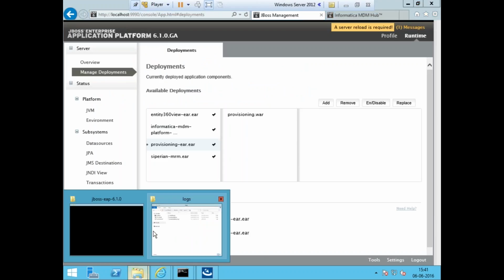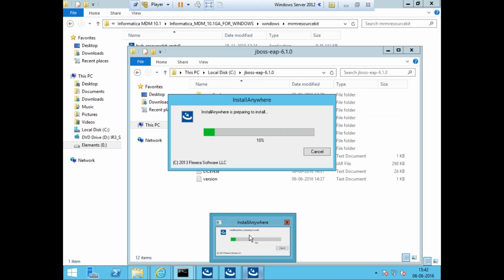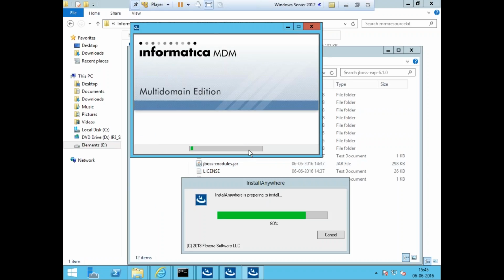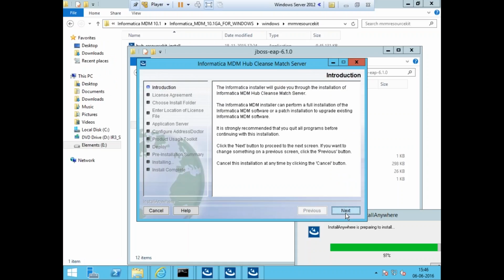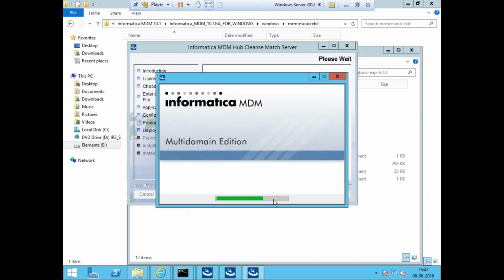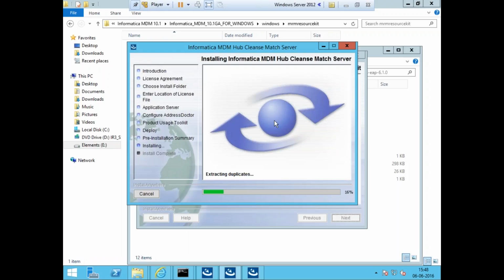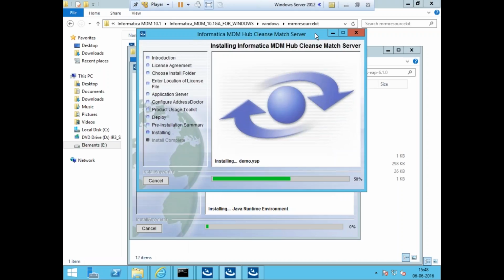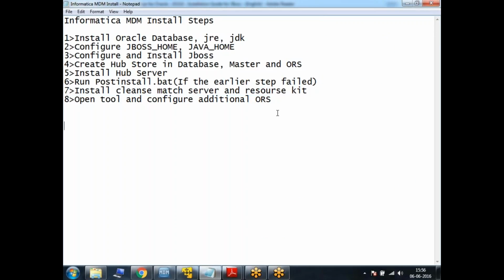Informatica MDM Administration Installation 3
Informatica MDM 10.1 Online Training
Informatica MDM Software provides a single view of the customer. Informatica MDM is a three tied Architecture.

Our Free Informatica MDM online training tutorials covers Basics, Introduction to Hub console, Match and Merge, User exits, Hierarchy Manager,
Installation, Architecture, MDM Hub console and SIF(beginners and advanced), Free software Download

We also Provide Corporate Trainings on Informatica MDM Dev, Informatica MDM Admin, Informatica MDM SIF, Informatica MDM IDD, Informatica MDM HM,
Informatica MDM DataSteward,Informatica MDM Analyst,Informatica MDM Profiling,Informatica MDM Test,Informatica MDM MOM
Also Interview questions Job support and wiki jobs are covered.

This tutorial was about Informatica MDM Online Training

We also provide trainings on Informatica MDM 9.0.1, Informatica MDM 9.1.0, Informatica MDM 9.5.0,Informatica MDM 9.5.1,
Informatica MDM 9.6.0,Informatica MDM 9.6.1, Informatica 9.7.0, Informatica MDM 9.7.1, Informatica MDM 10.0 HF1  , Informatica MDM 10.0 HF2
, Informatica MDM 10.1,Informatica IDQ, Informatica MDM + IDQ,Informatica ILM, Informatica PIM,
Informatica IIR, Informatica Powercenter, Informatica MDM + Powercenter